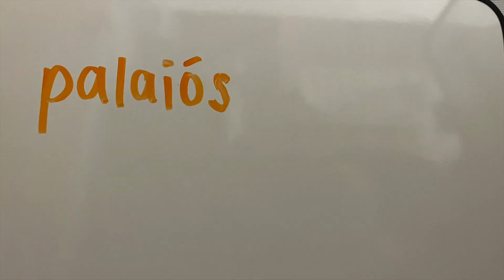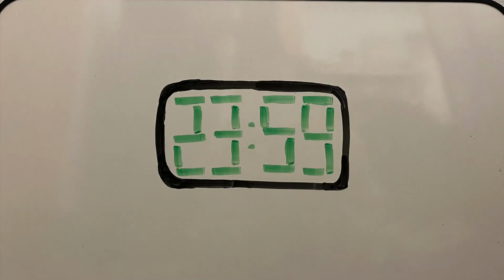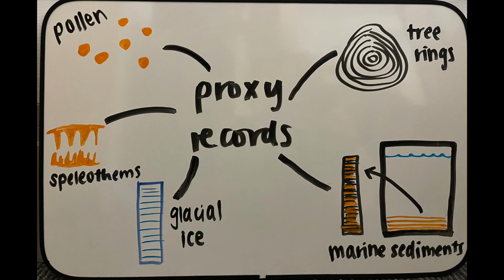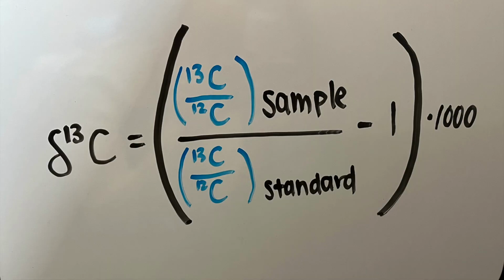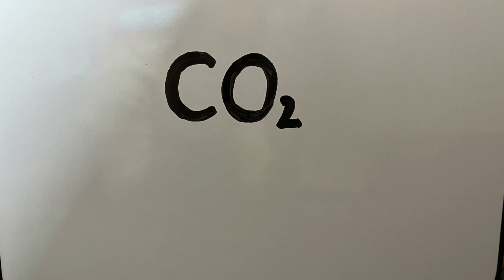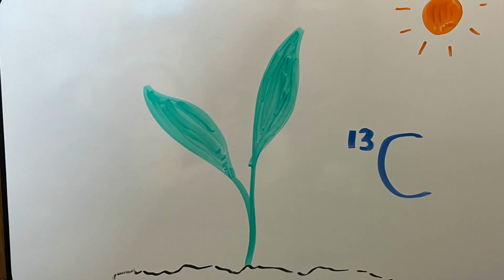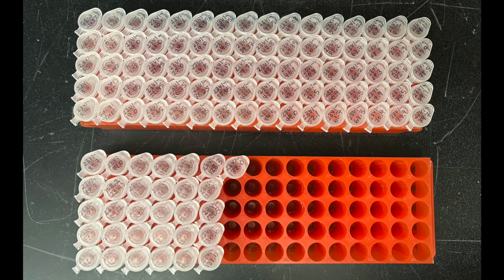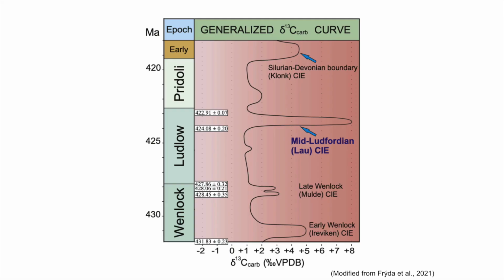What are Paleoclimate Proxies?